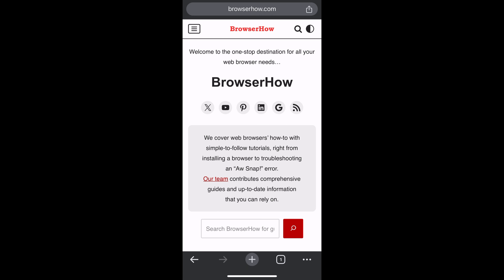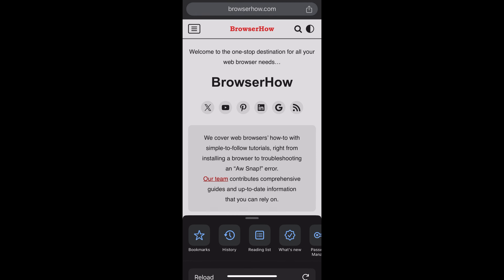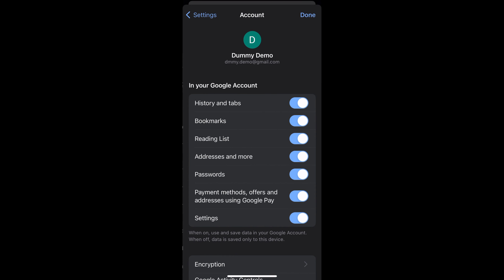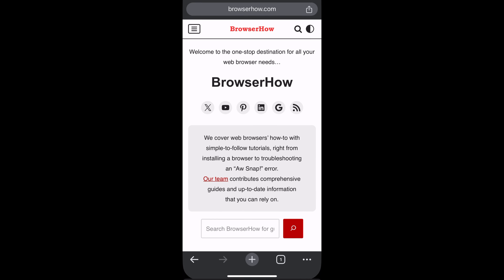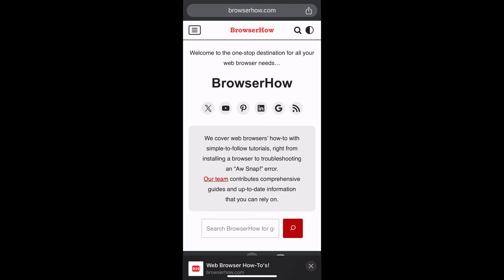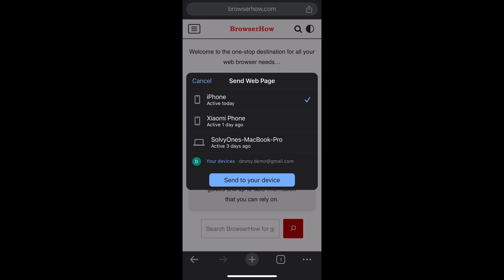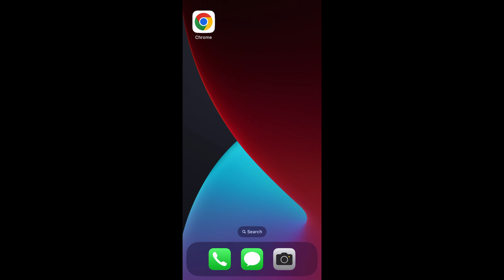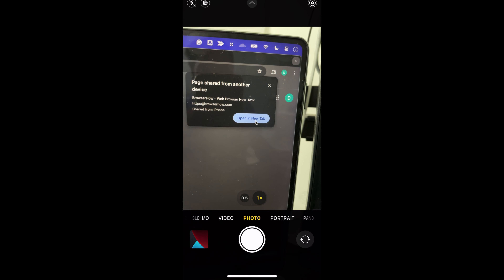How to Send Links to Connected Device from Chrome app on iPhone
In this tutorial, I have shared steps to send links to connected devices using the Chrome browser installed on your iPhone or iPad. You can use the Send to Devices option to select any other device signed with the same Google account.

The Chrome will display the list of devices and you can choose to send the link. After sending the link, you can open the destination device and receive a pop-up that will help in opening the received link in a new tab.